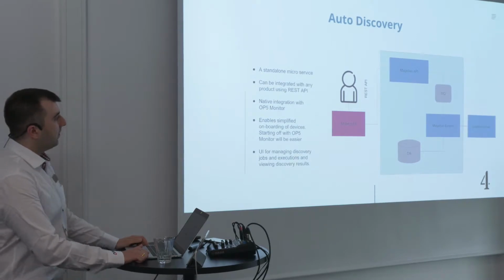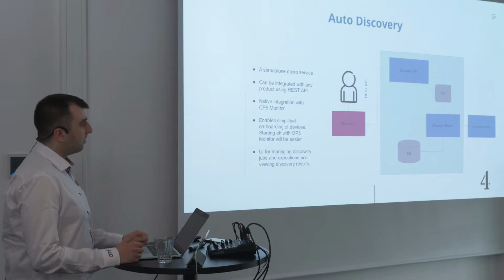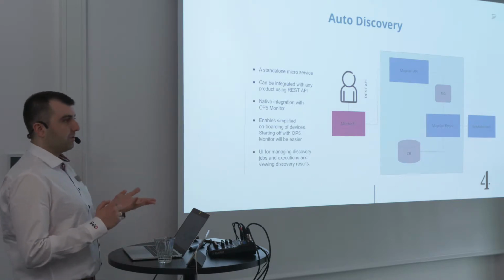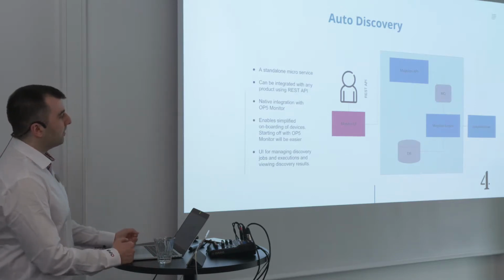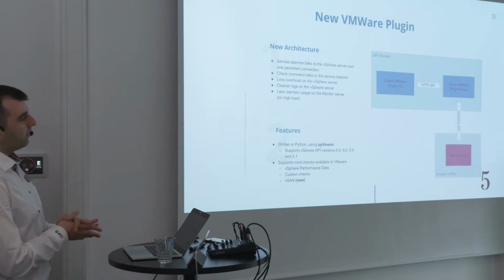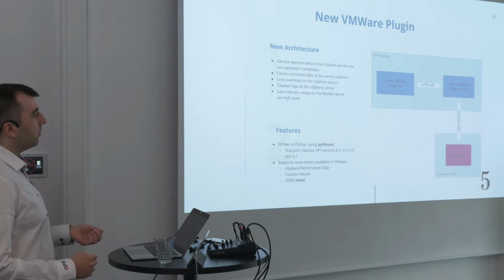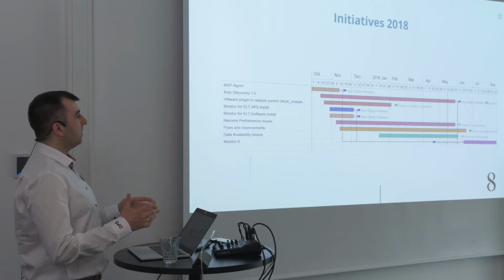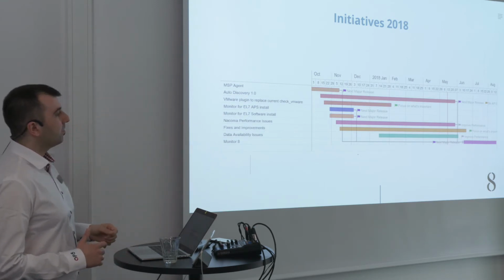Dimitri Mazmanov Presentation